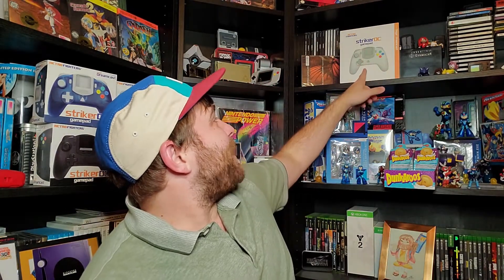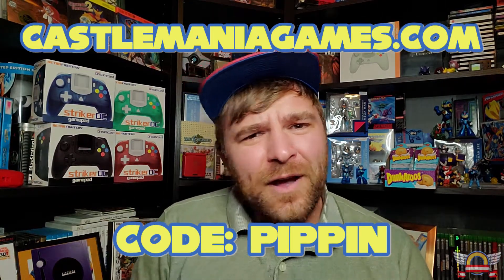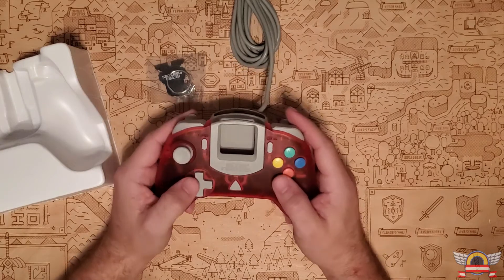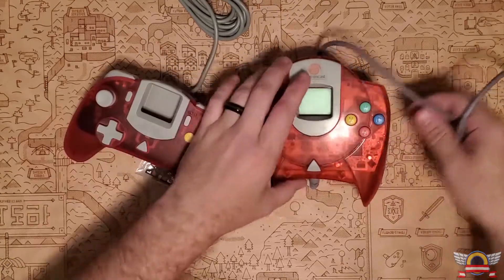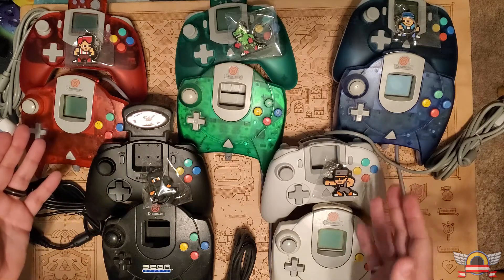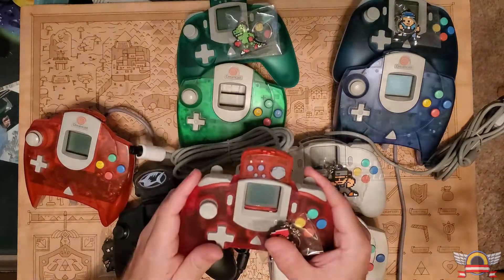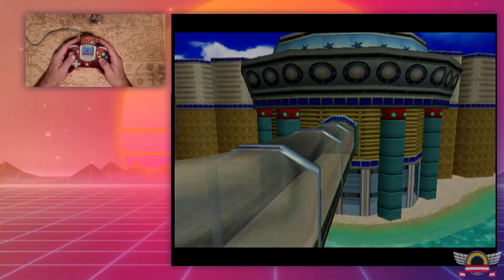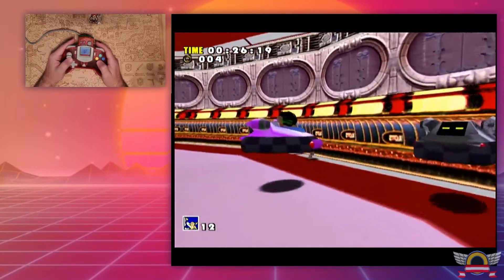Colored RetroFighters Dreamcast Unboxing and Halloween Sonic Adventure DLC!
TASTE THE RAINBOW! RetroFighters made color variations to match the popular original colors that SEGA made! Check out the new unboxing and some Halloween Sonic Gaming!